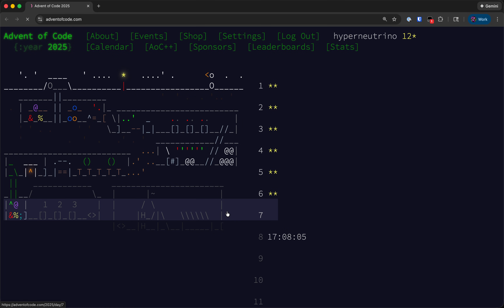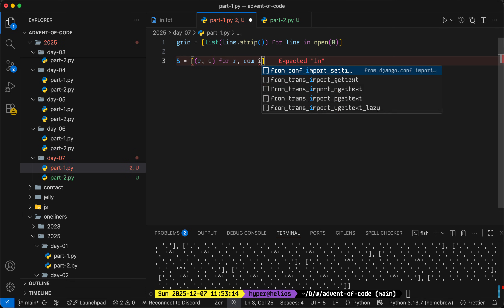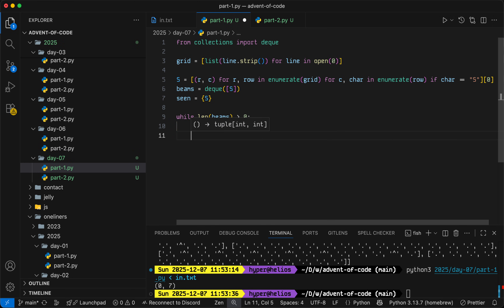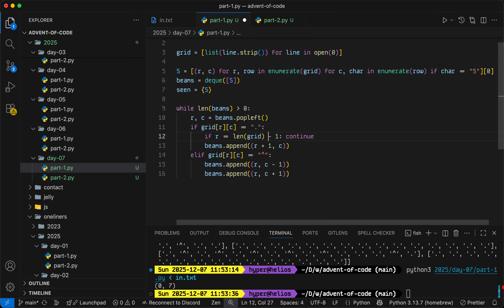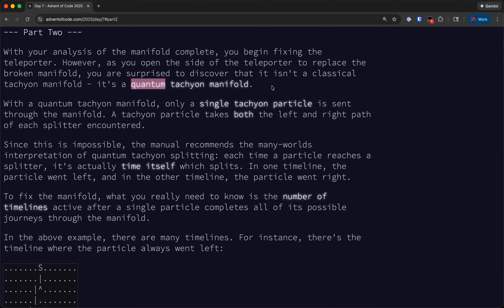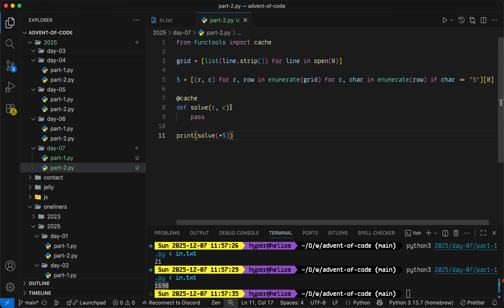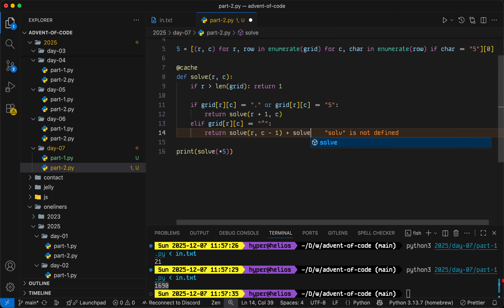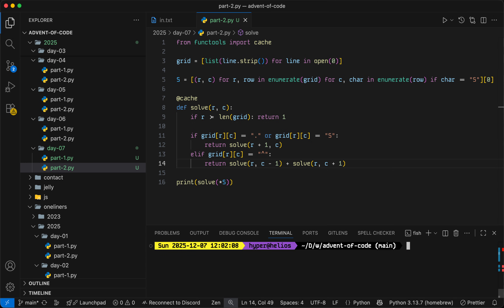advent of code 2025 — day 7 "laboratories"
try out codecrafters, a platform for learning new languages and mastering languages you already know by building real projects like your own git, shell, etc.! sign up for free and get 40% off if you subscribe with my

0:00 part 1
5:49 part 2